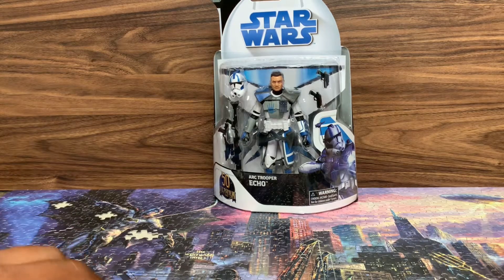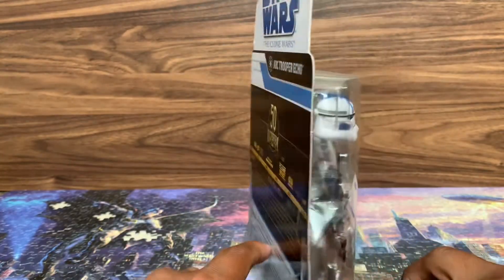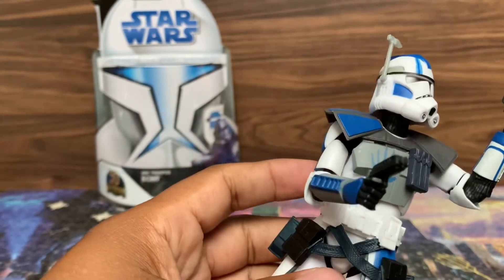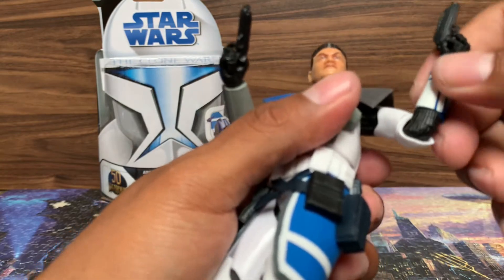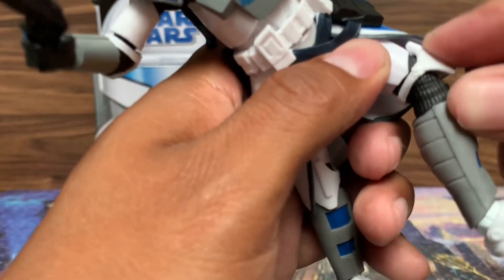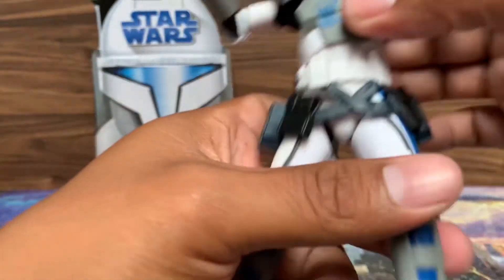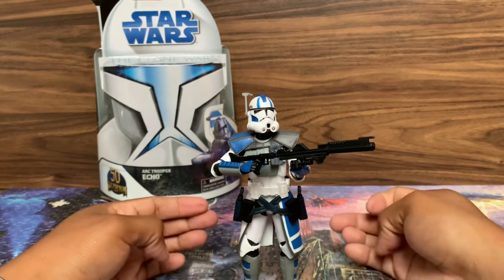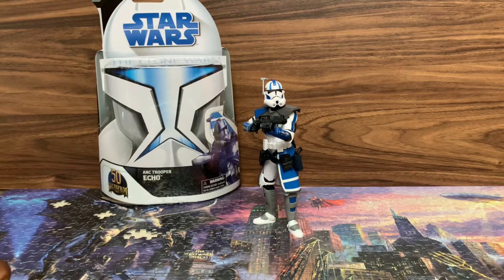Star Wars Clone Wars | Echo Arc Trooper | Black Series | Unboxing with Gonzo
We go over the last figure from the Star Wars Clone Wars, Target Exclusive